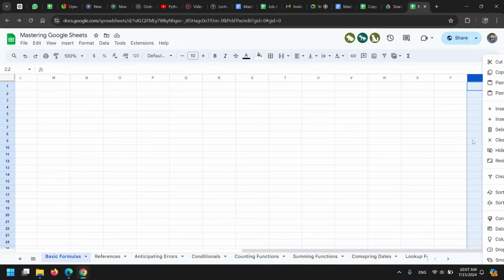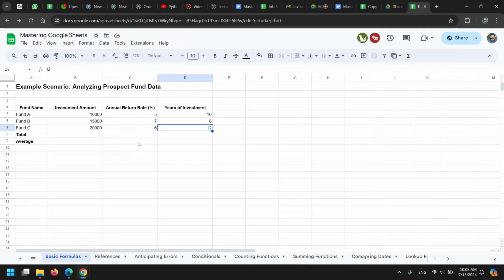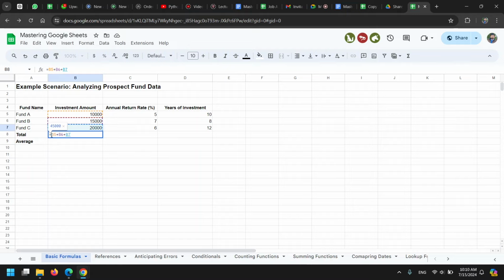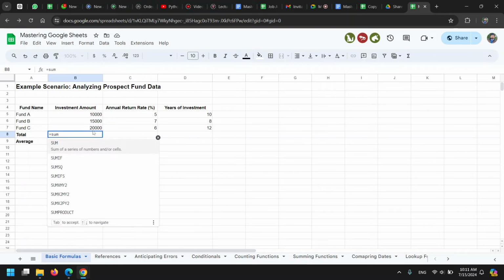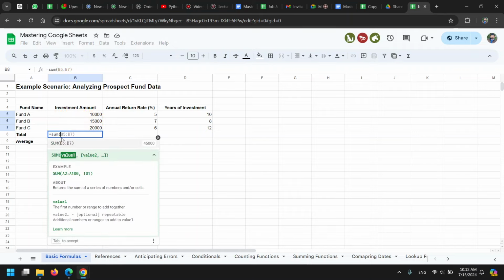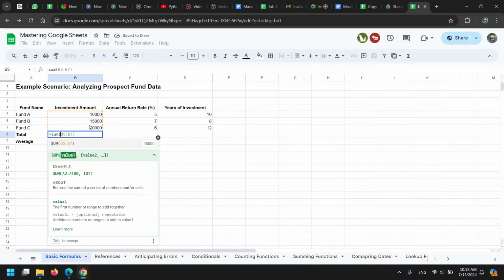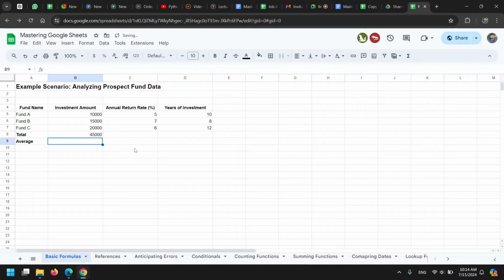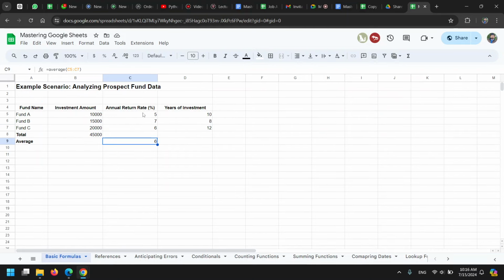Mastering Google Sheets: Basic Functions and Formulas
Learn Google Sheets with our easy-to-follow tutorial for beginners! In this video, we'll cover the essential basics and powerful formulas that make Google Sheets a versatile tool for any project.

📋 What You'll Learn:

Navigating Google Sheets: Understand the interface, including cells, columns, and rows.
Using Cell References: Learn how to effectively use cell references for data management.
Basic Formulas: Discover how to write and edit basic formulas.
Summing Data: How to sum values quickly and efficiently.
Averaging Data: Calculate averages with ease.
Multiplying Values: Master multiplication in Google Sheets.
Efficiency Tips: Smart techniques to handle repetitive tasks.

🔹 Why Watch?

For Beginners: Perfect for those new to Google Sheets.
Practical Examples: Real-world scenarios and examples.
Step-by-Step Guide: Follow along easily with clear instructions.

Enhance your productivity with Google Sheets today!